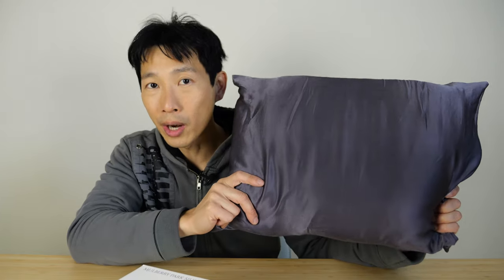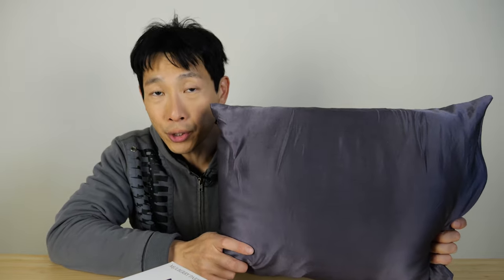How to Verify Silk 22 momme Quality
Amazon sells endless numbers of silk pillowcases. How do you know it is the stated quality? How do you verify if it really is 22 momme or if it really was 19 momme? A momme is a unit measure of quality for silk. In other fabric, they go by thread count as more threads per inch is finer but silk is too thin and needs another measurement method. 22 momme means a piece of silk fabric the size of 100 yards by 45" weighs in at 22 lbs. Bear in mind that it's not 100 ft by 45", this would be a 3x difference. Fabric is normally sold by the yard so the yard measurement is correct. Using this, you can easily calculate what your pillowcase is supposed to weigh given a size of fabric used. I did so with 4 of the most popular silk pillowcases on Amazon. Watch to see the results!

Tim&Tina 22 momme pillowcase
Zimasilk 19 momme pillowcase
Alaska Bear 19 momme pillowcase
Mulberry Park 19 momme pillowcase

(Get a free audio book just for trying.)
(Support more videos like this along with getting a bunch of perks.)
(Buying any product after clicking my link helps my channel.)